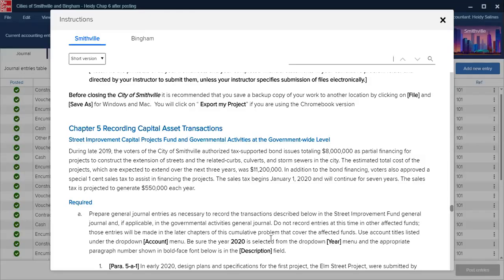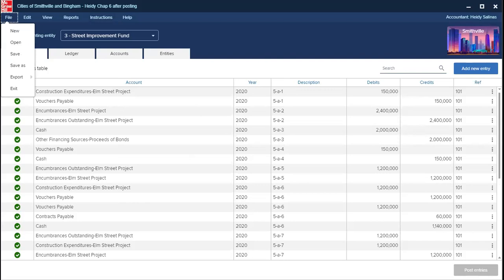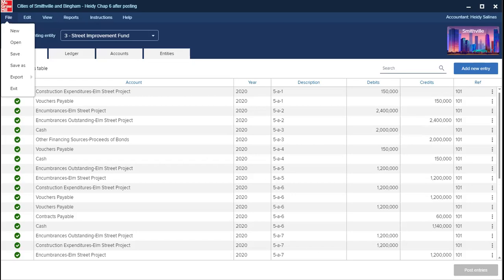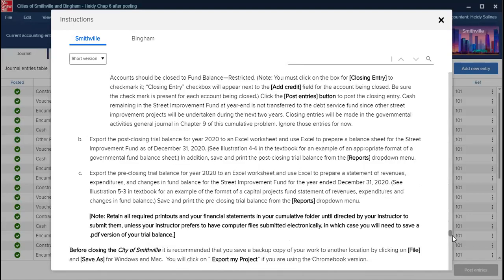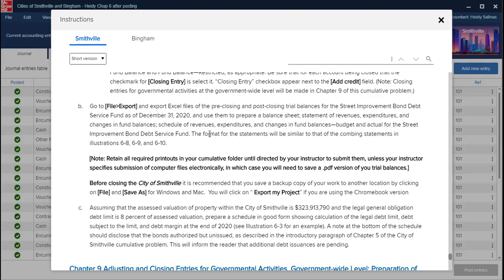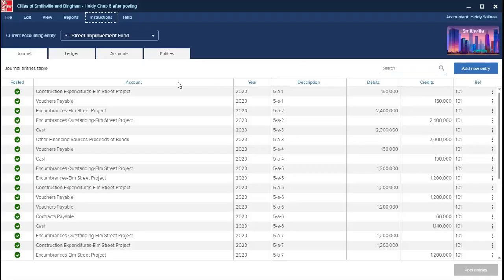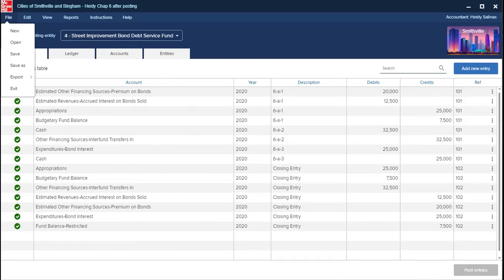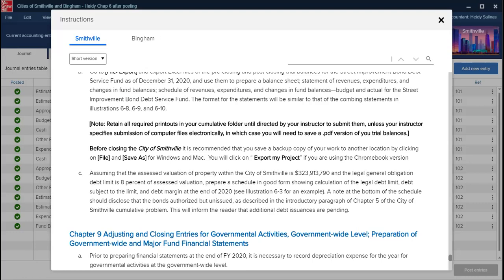Smithville Chapter 5 & 6